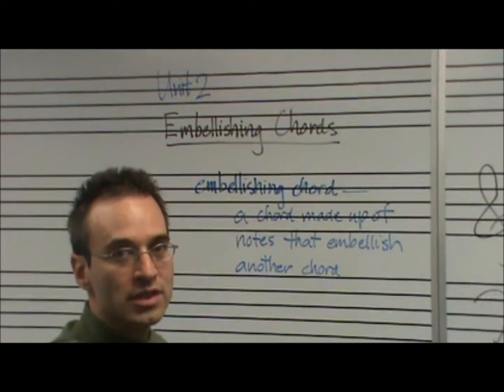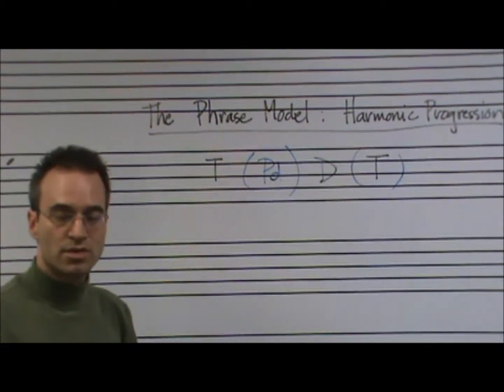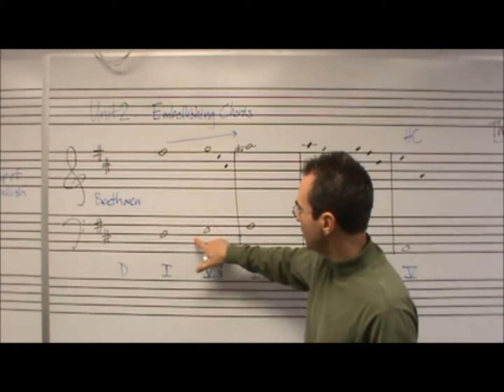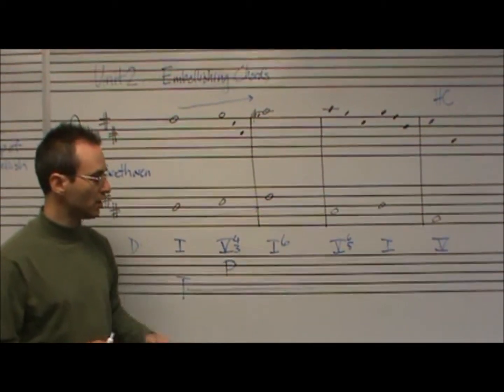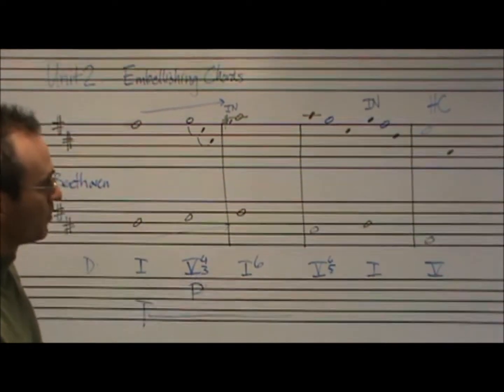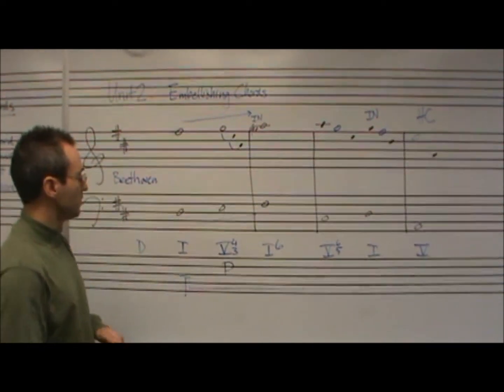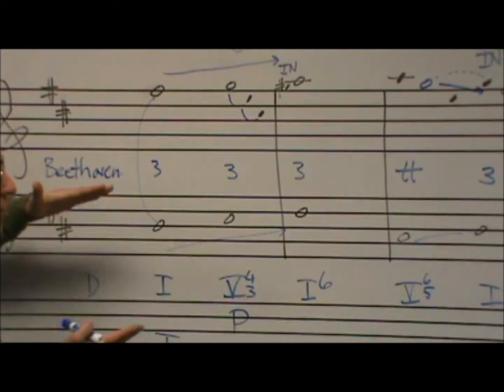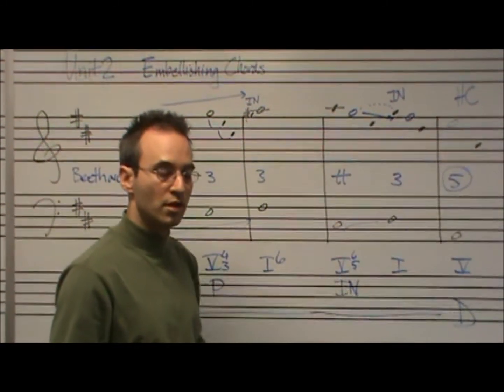Embellishing Chords.wmv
This music theory tutorial by Austin Patty explains how some chords my be heard as embellishing other chords.  There is harmonic motion but like the spinning of the wheels on a car, the progression as a whole is not advancing.